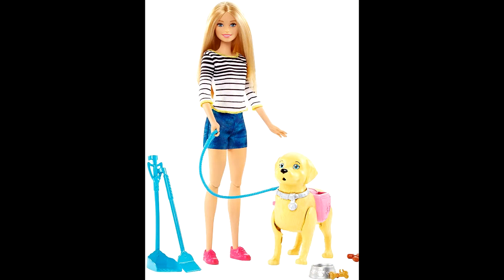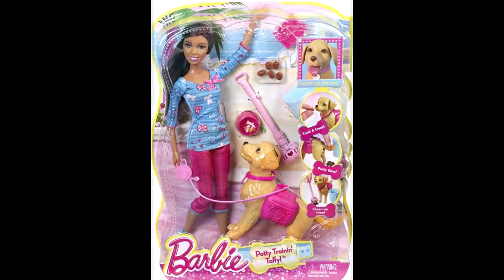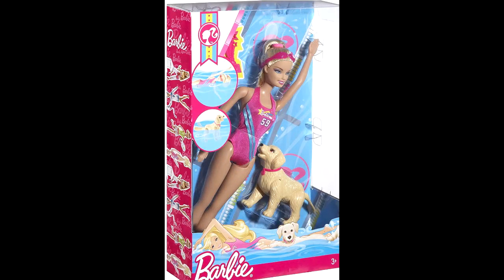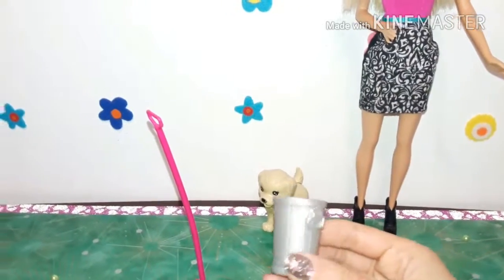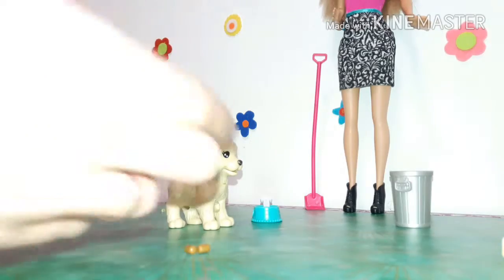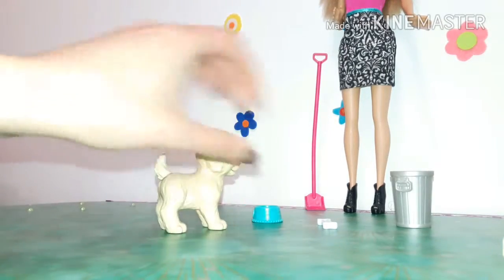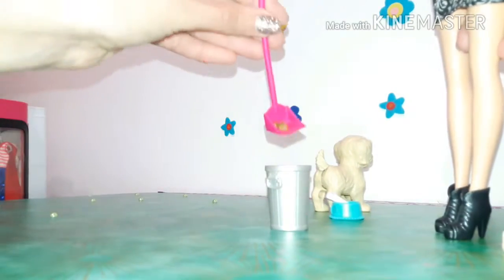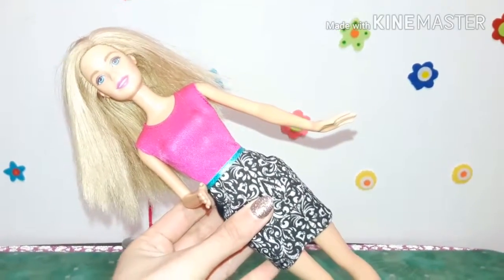Barbie Potty Training Pup Barbie Girls Walk and Potty Pup with Doll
BEST BARBIE DOLLS 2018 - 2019!!!
Hello from Ukraine. Who has not watched our first video – we are from Ukraine. Today we want to review the sets of Barbie with dogs, cats, and so on. This is a very interesting play sets.Recently was released a last of sets - Barbie Girls Walk and Potty Pup. But we will show you another similar set. This is not a novelty 2017. But very original.